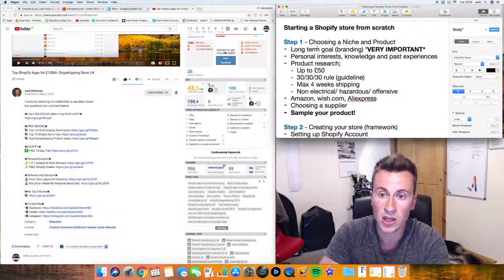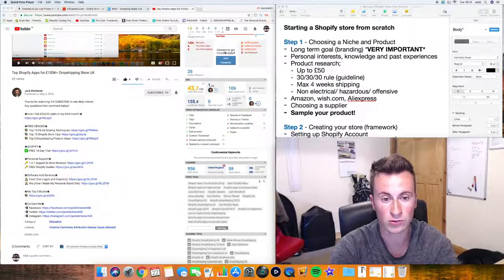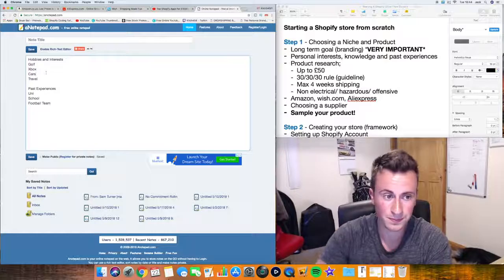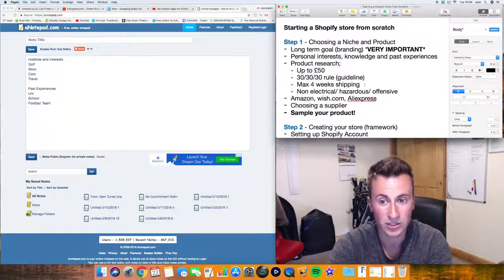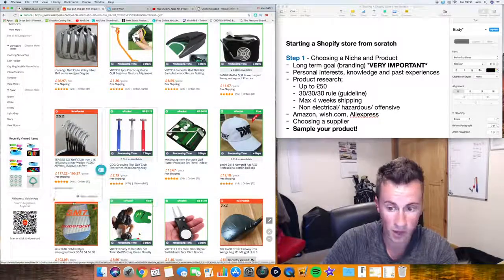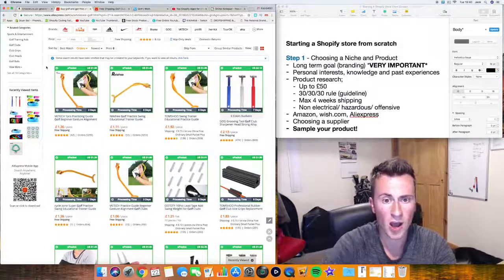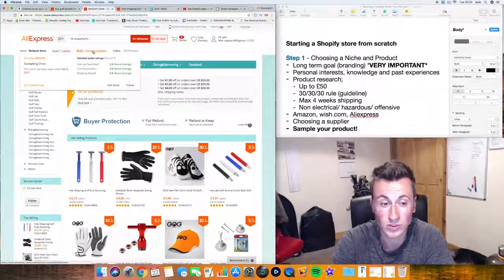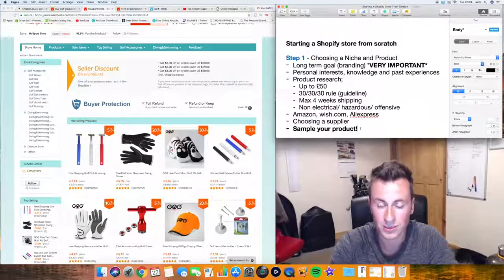$€£100K Shopify Store From Scratch - Product Research - Shopify Reviews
In this video i gonna show you how to build a $€£100K Shopify Store From Scratch .